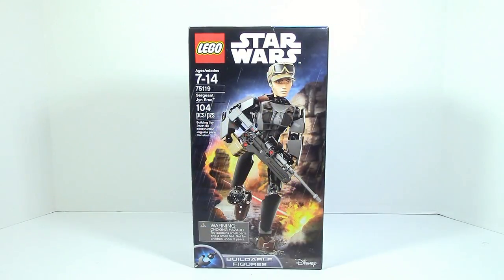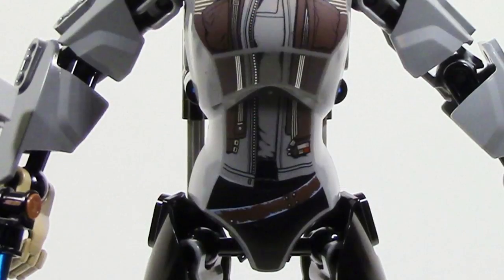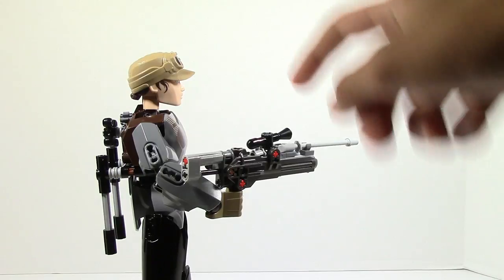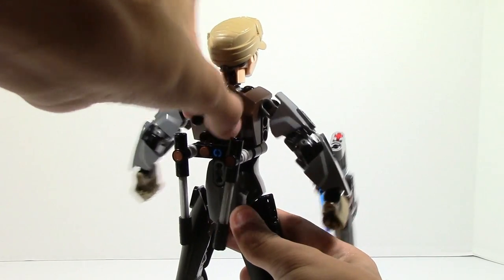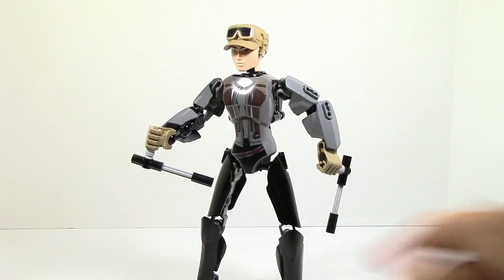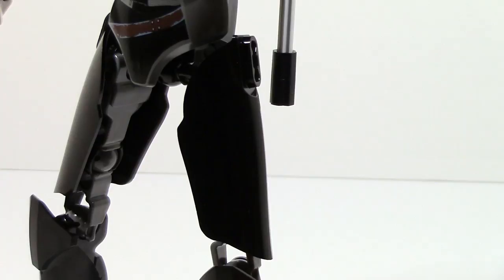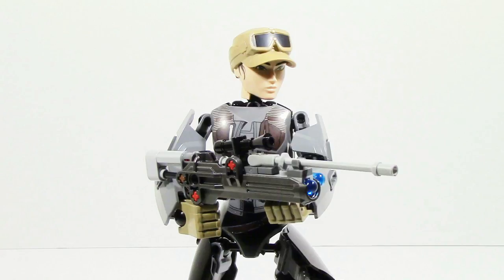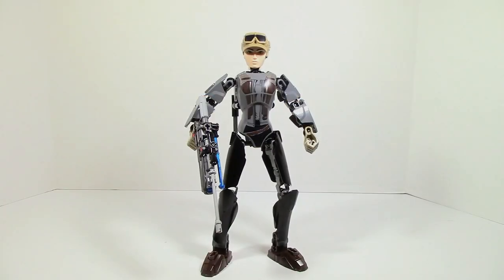Lego Star Wars Sergeant Jyn Erso Buildable Figure Review, 75119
Starting our LEGO Star Wars Rogue One Buildable Figure Reviews with 75119 Sergeant Jyn Erso, we do plan to review all of these and maybe a few system sets.